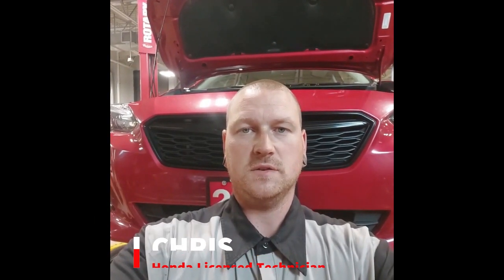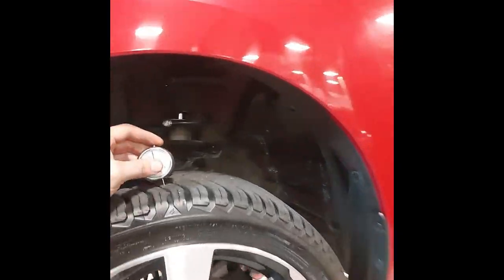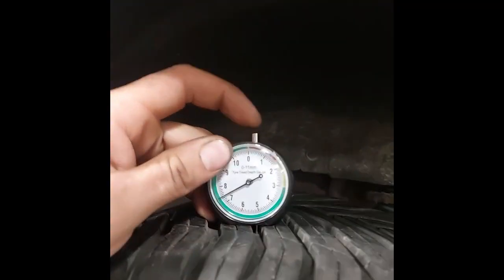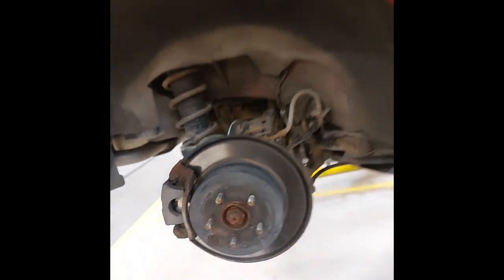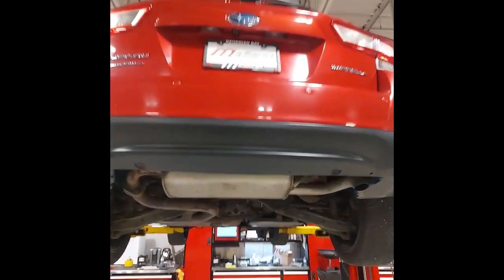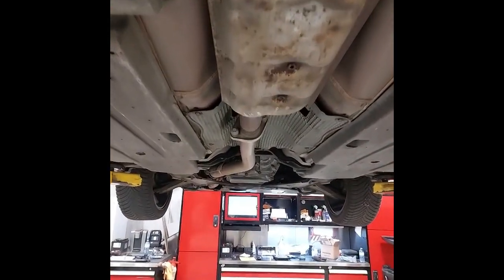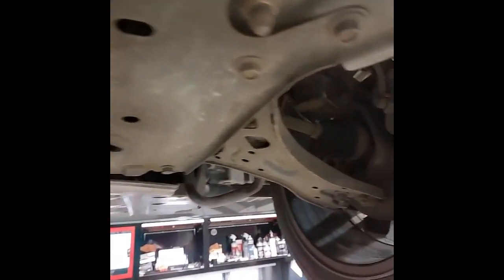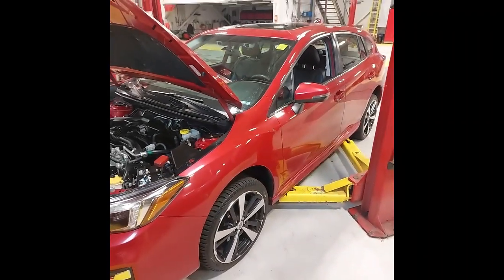24-211C 2018 SUBARU IMPREZA